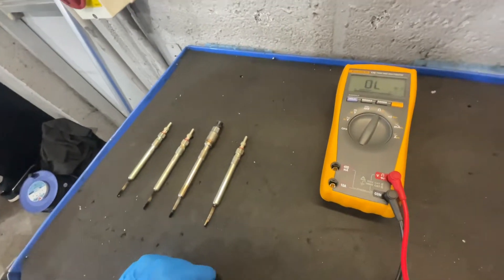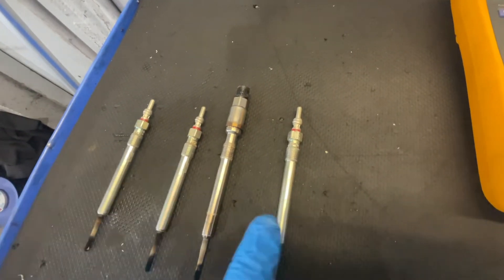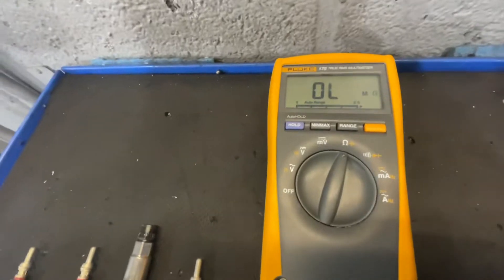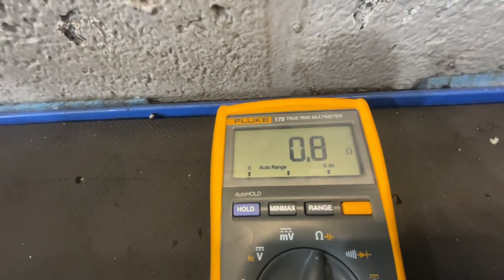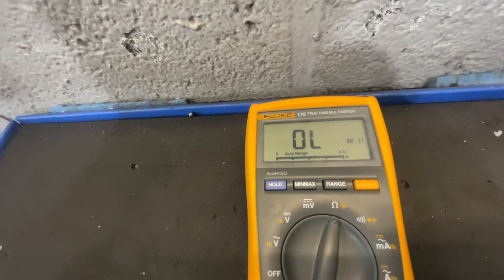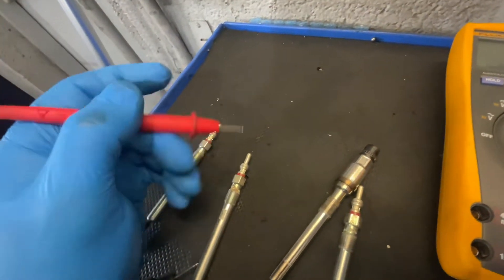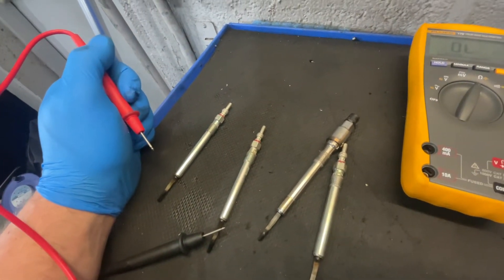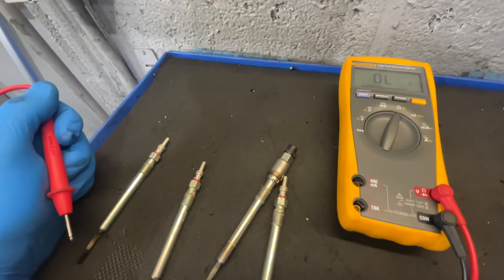Testing Glow Plugs With A Multimeter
Here we are bench testing some glow plugs from a modern diesel engine

SOCIAL